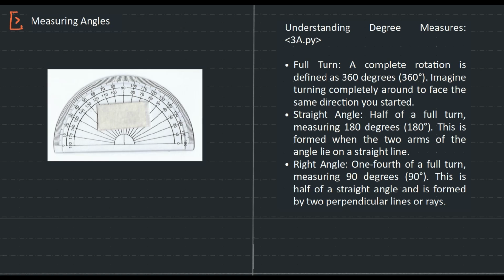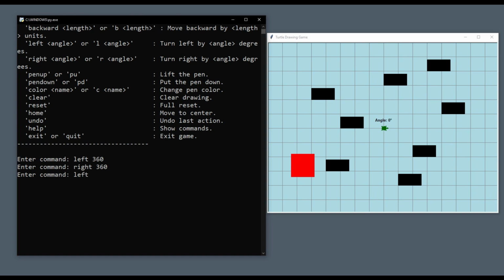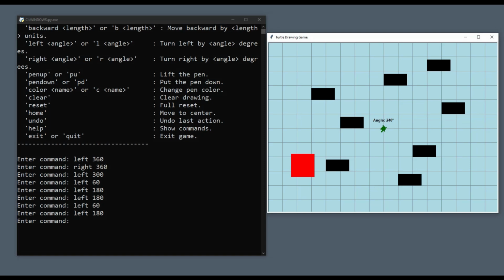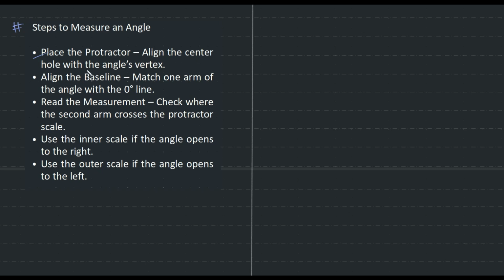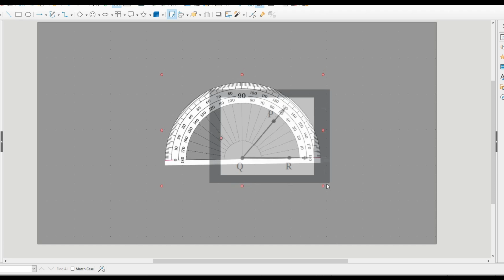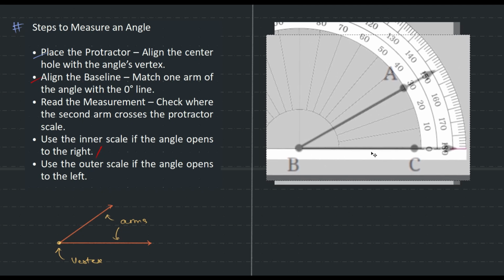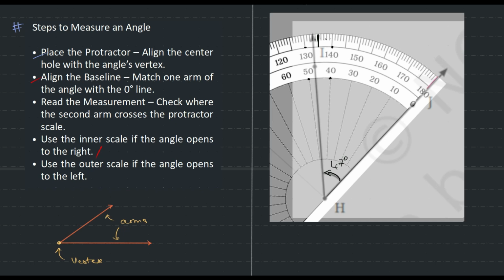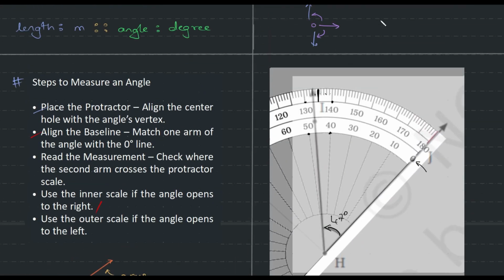2 05 A 1 Measuring Angles